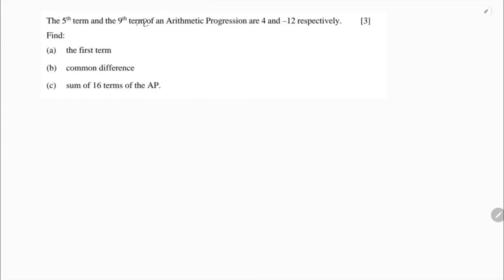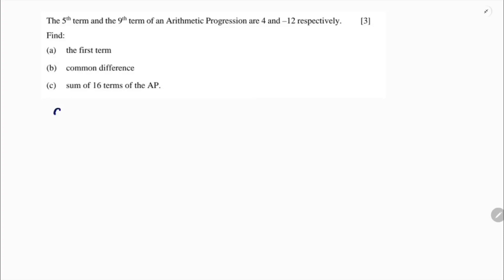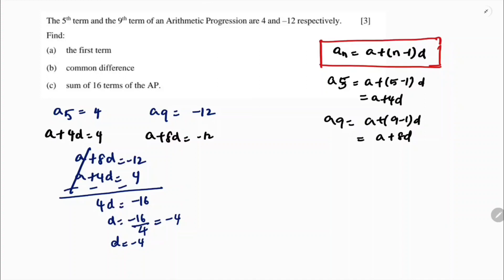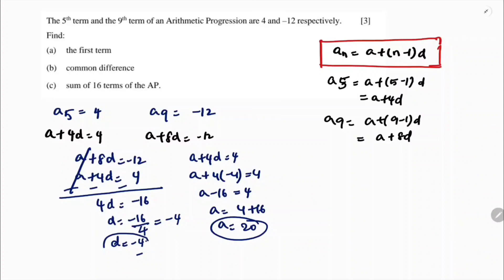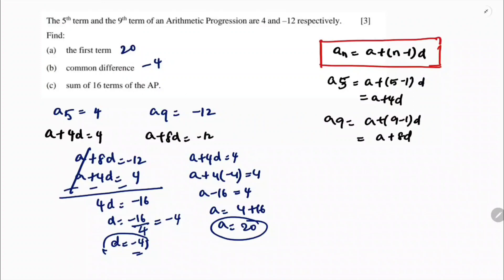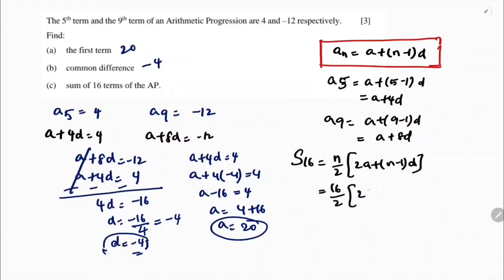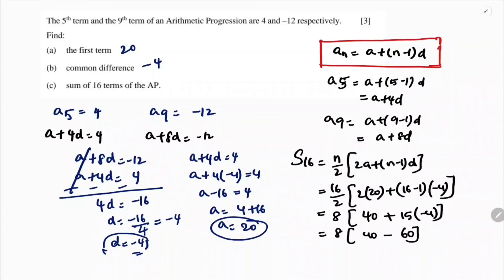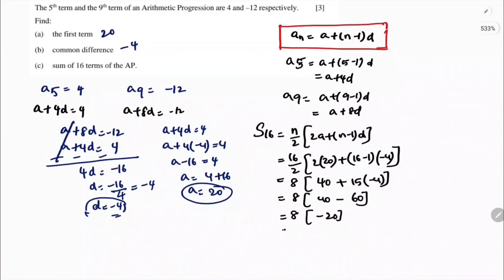The 5th term and 9th term of an Arithmetic Progression are 4 and − 12 respectively. ICSE 2023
The 5th term and 9th term of an Arithmetic Progression are 4 and − 12 respectively.
Find:
a. The first term
b. Common difference
c. Sum of 16 terms of the A.P.